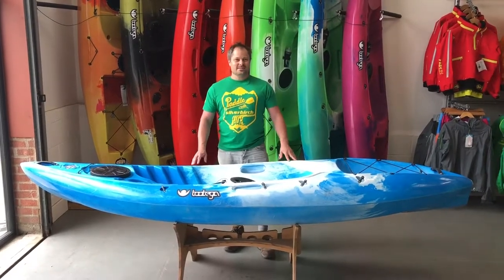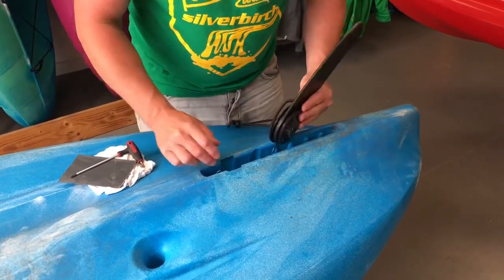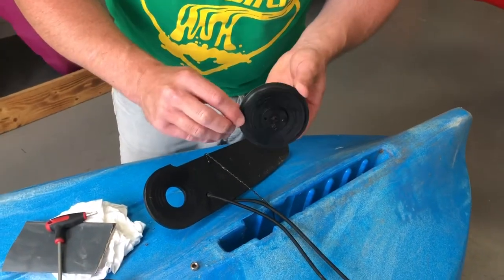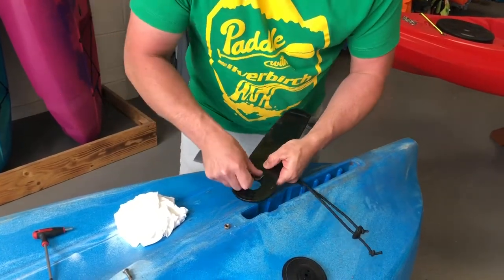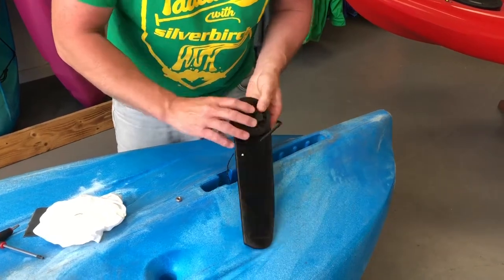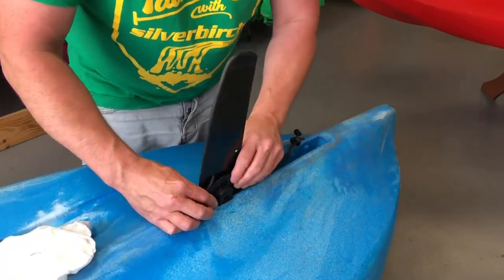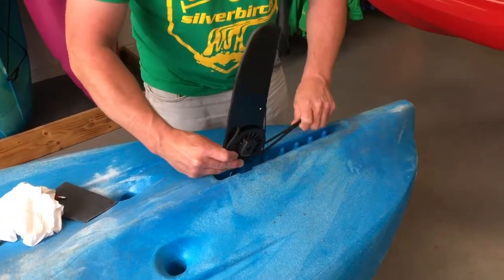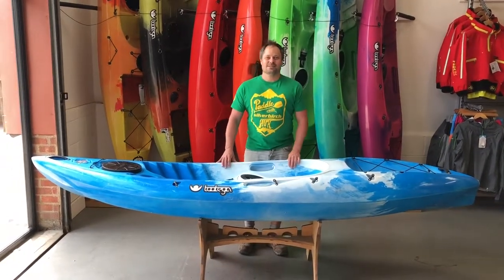Tootega Kinetic 100 skeg system service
How to service the skeg system on your Tootega Kinetic 100